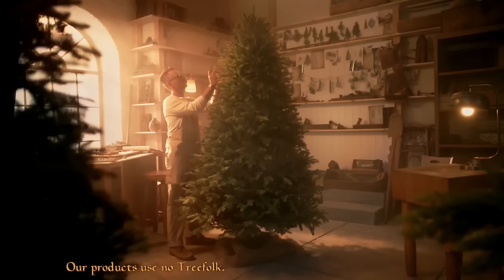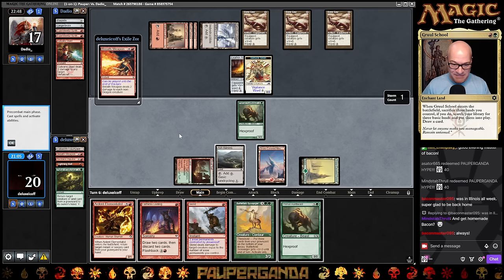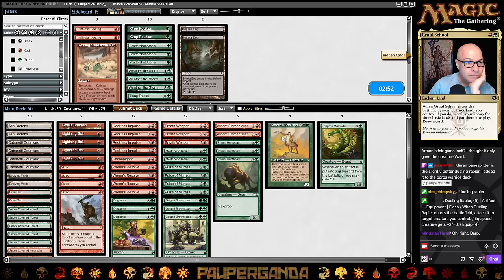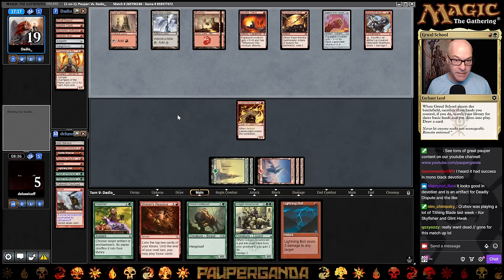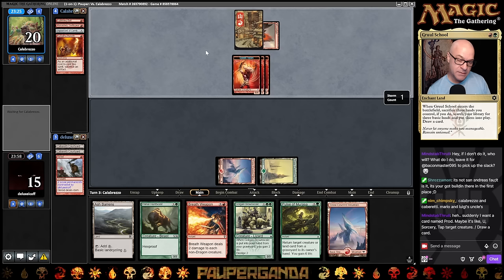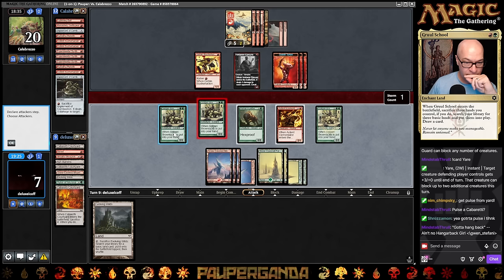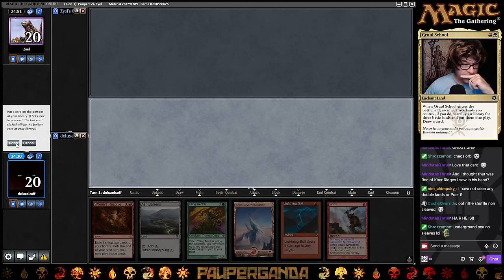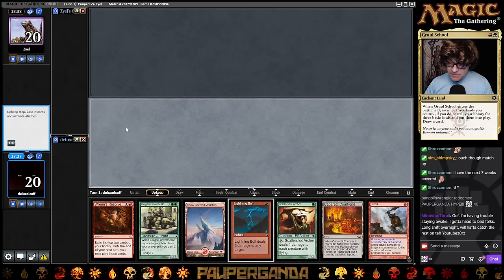RG Tempo RETURNS! | MTG PAUPER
Decklist played: RG Tempo by deluxeicoff

4 Lightning Bolt
1 Battlefield Scrounger
5 Snow-Covered Forest
5 Snow-Covered Mountain
2 Faithless Looting
4 Reckless Impulse
2 Moldervine Cloak
4 Pulse of Murasa
3 Golgari Brownscale
2 Ash Barrens
4 Wrenn's Resolve
1 Tilling Treefolk
1 Bojuka Bog
4 Cabaretti Courtyard
2 Crop Rotation
3 Primal Huntbeast
4 Skred
2 Evolving Wilds
2 Ardent Elementalist
2 Gruul Turf
3 Breath Weapon

1 Gorilla Shaman
1 Tranquility
3 Scattershot Archer
1 Fangren Marauder
3 Deglamer
3 Weather the Storm
1 Swirling Sandstorm
1 Bojuka Bog
1 Shenanigans